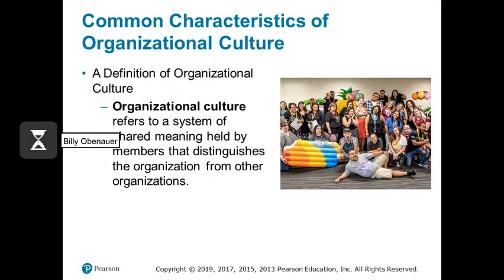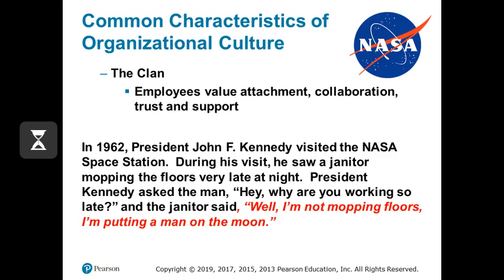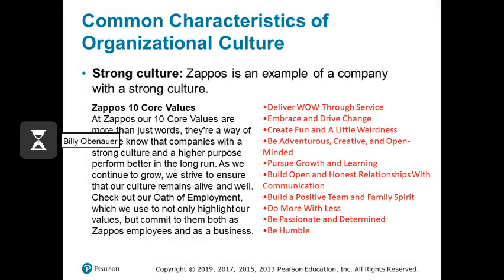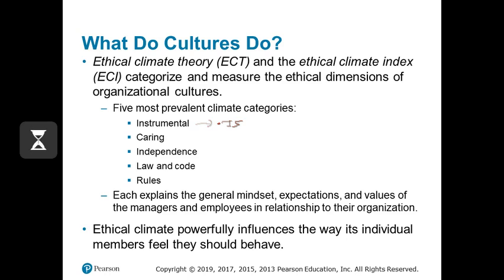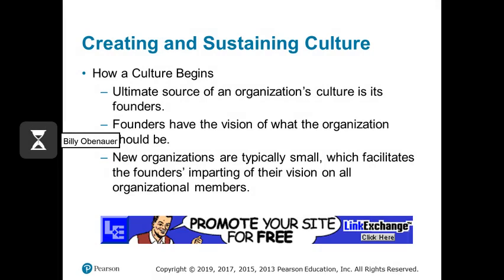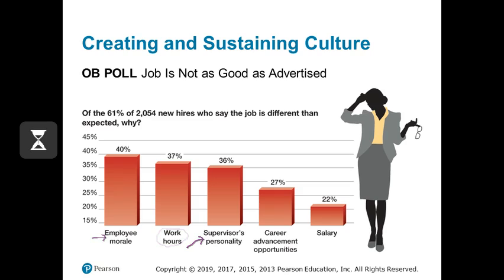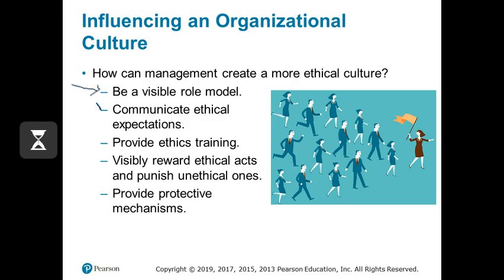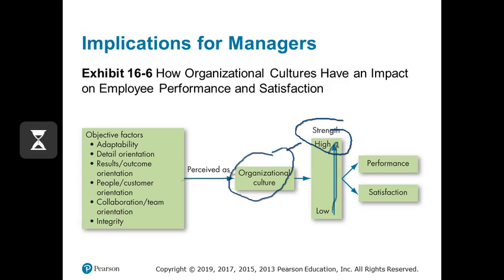Organizational Behavior (Robbins and Judge) Chapter 16 -- Organizational Culture